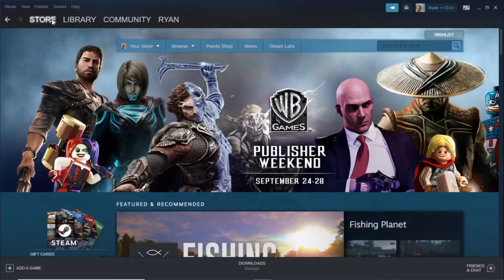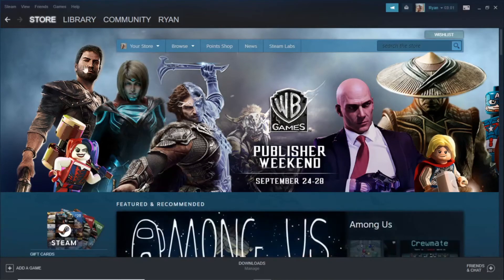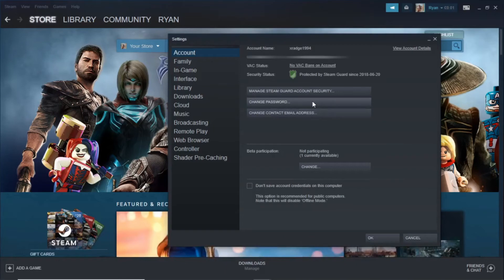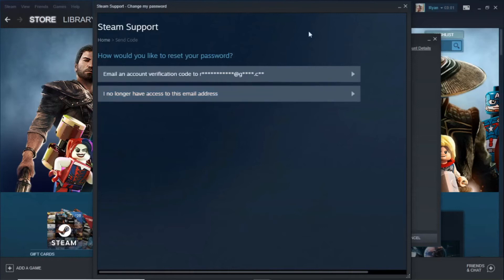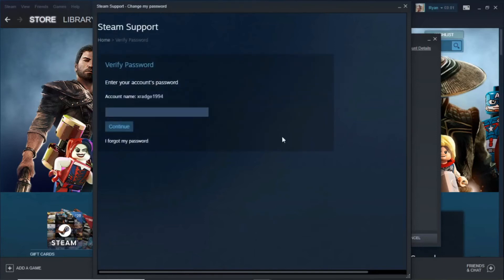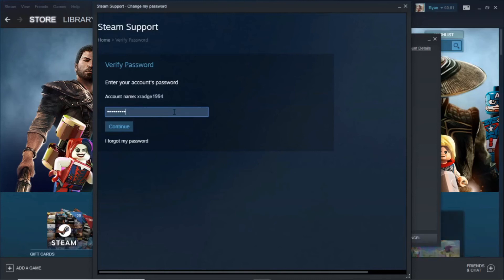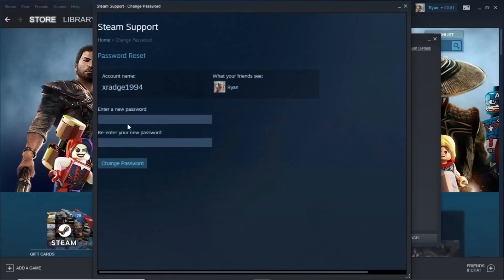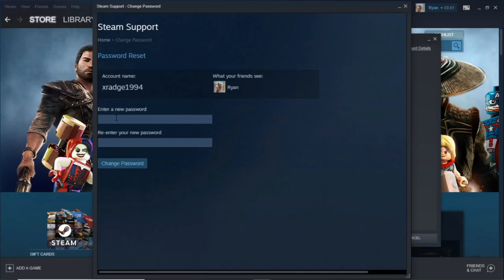How to Change Steam Password Without Access to Email Address